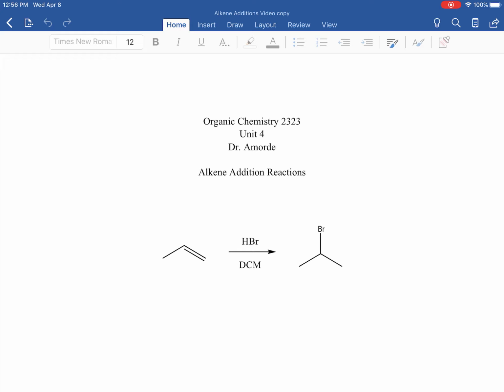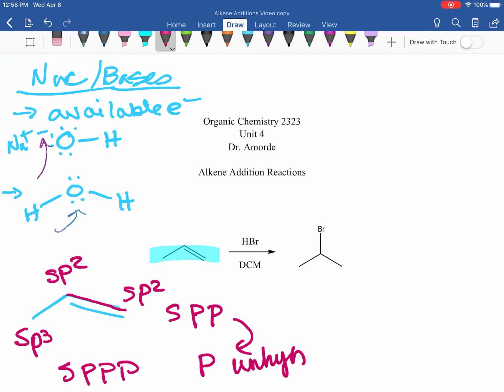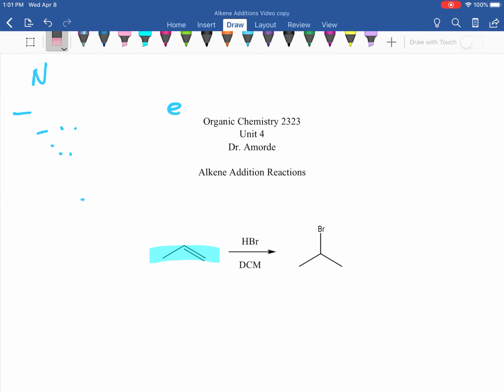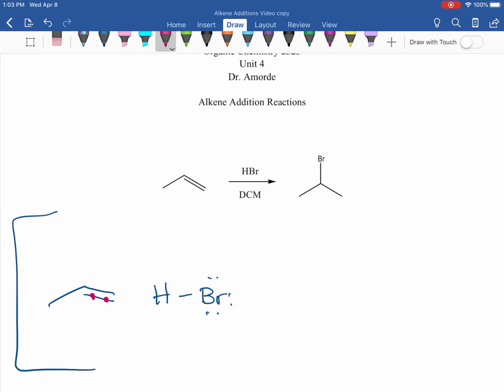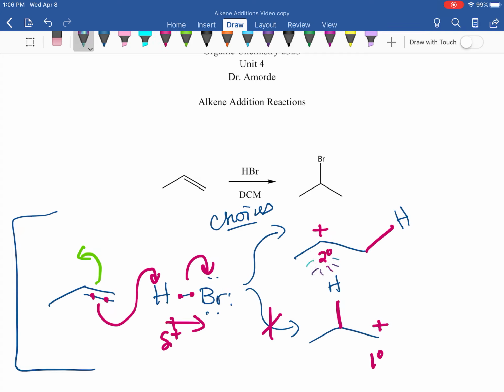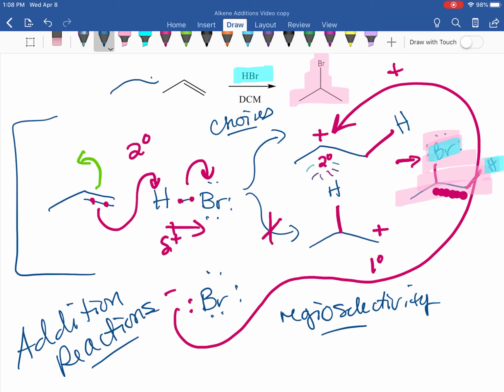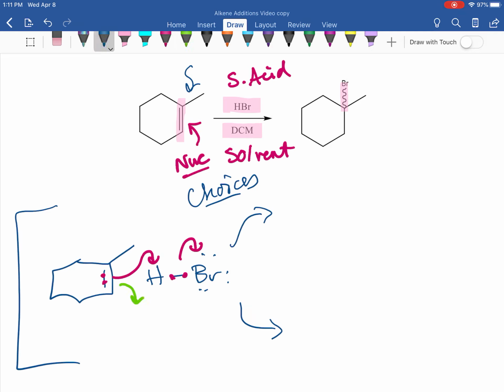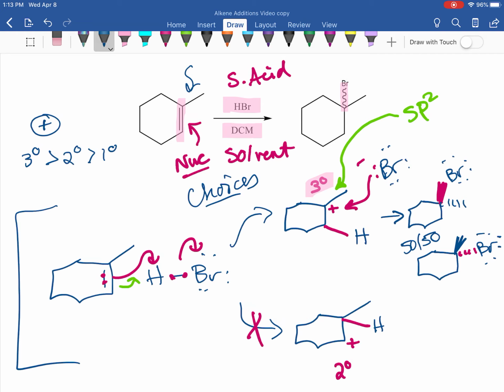April 8, 2020